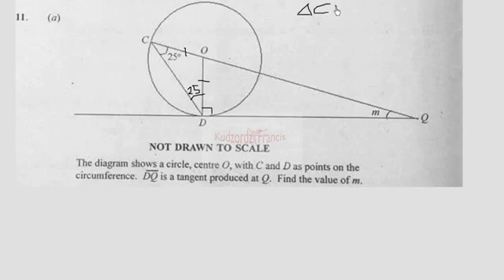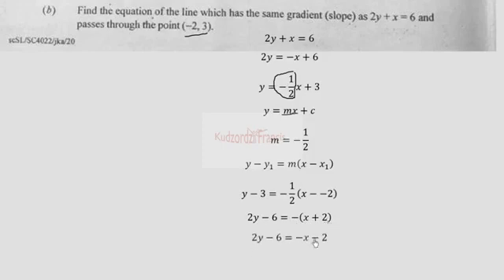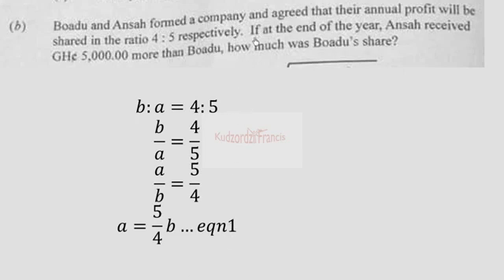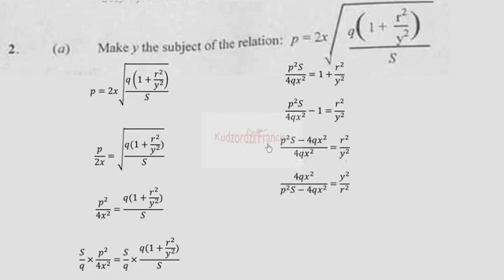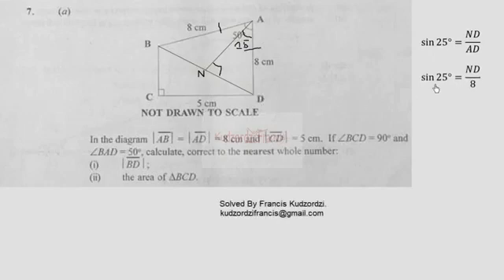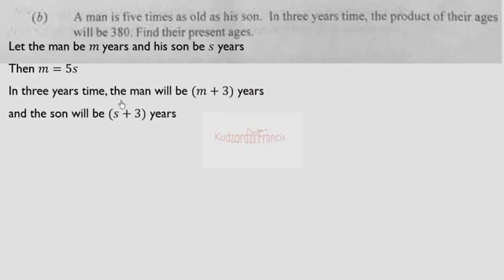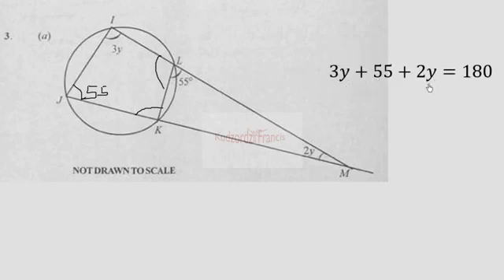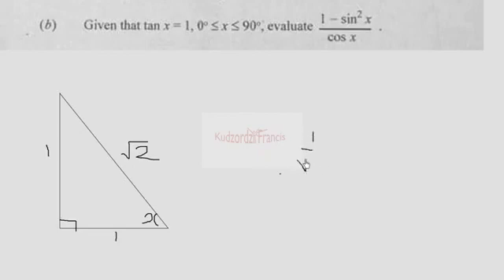NOVEMBER 2019 GRADE 12 PAPER 2